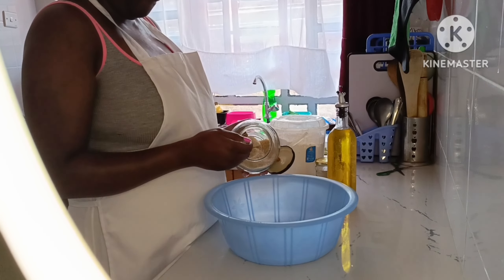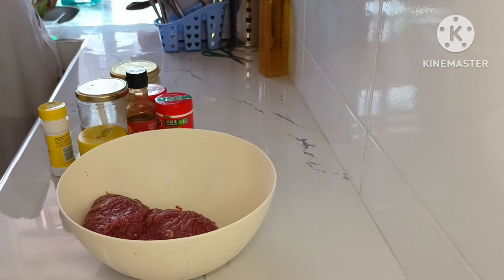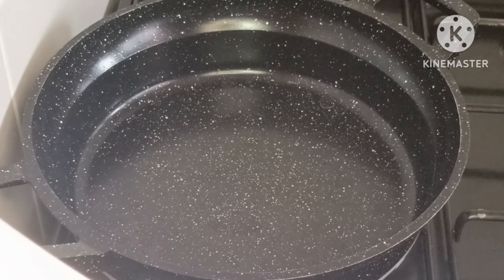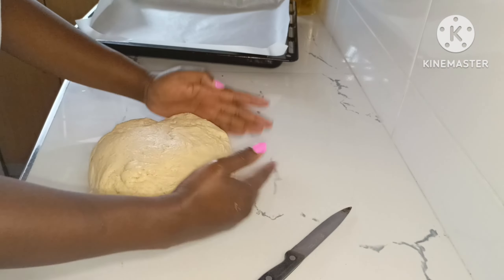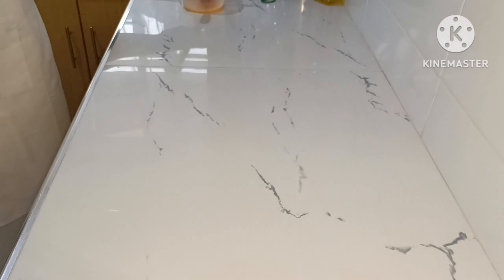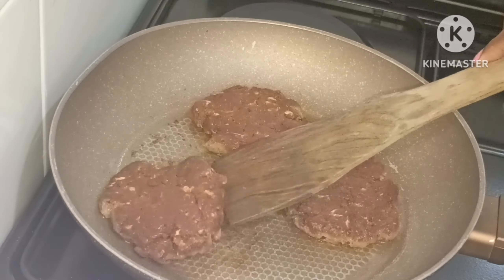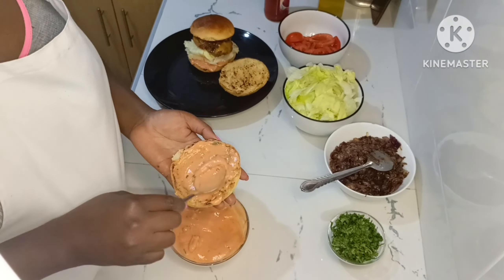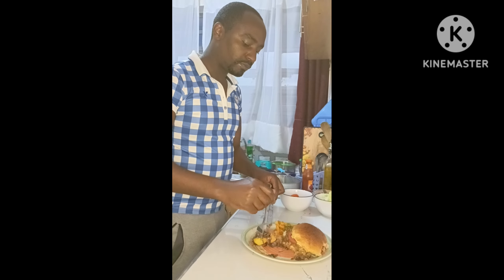I made a burger from scratch|| Homemade burger|| Easy burger recipe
To tip this channel;
Till number(kenyans): 8629792

INGREDIENTS;
-Yeast
-sugar
-warm water
-all purpose flour
-minced beef
-spices and seasonings of your choice
-vegetable oil
-salt
-Burger sauce(natural youghurt and ketchup)
-onions
-butter
-lettuce
-tomatoes